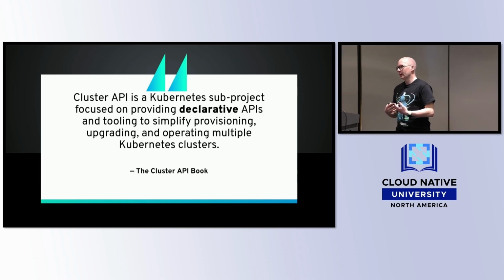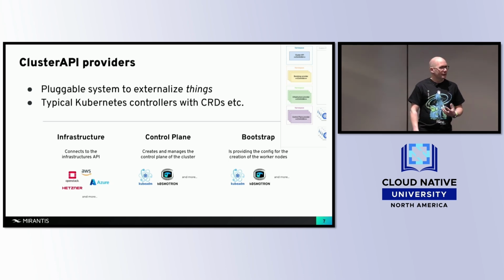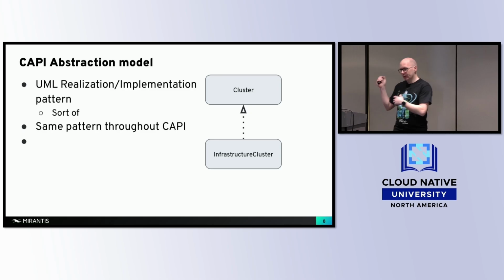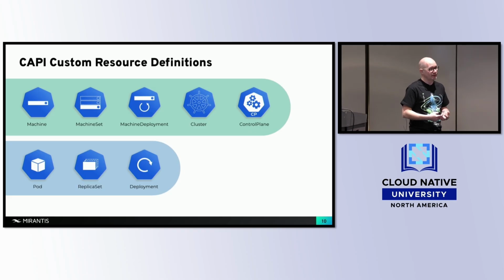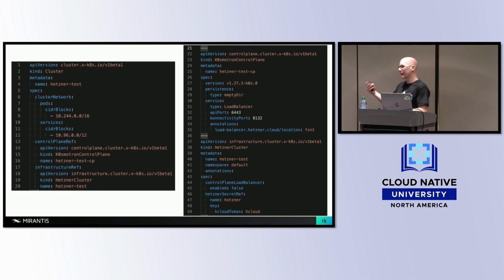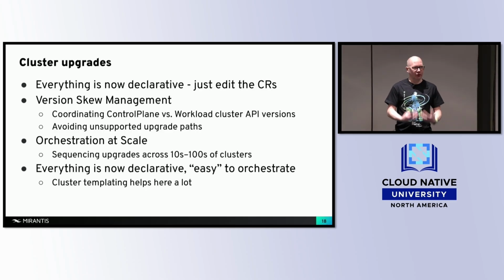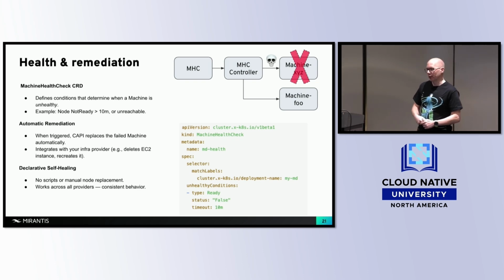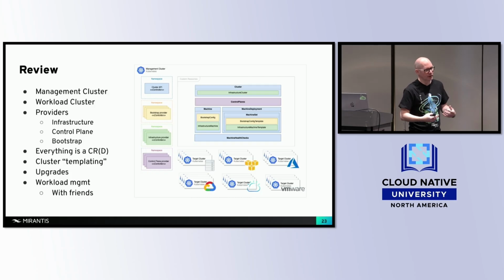Introduction To Cluster API - Jussi Nummelin, Mirantis Inc - USA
Kubernetes Cluster API (CAPI) has emerged as the standard for declarative, GitOps-driven management of Kubernetes clusters. In this session, we will peel back the layers of the CAPI to reveal how its core controllers, webhooks and CRDs work together to reconcile your desired cluster state. You’ll discover how Machine and Infrastructure Providers translate high-level specifications into real infrastructure—whether on AWS, Azure, vSphere or even bare-metal. We’ll examine the mechanisms that enable automated cluster creation, scaling and rolling upgrades, and explore health-checking machines so that failures are detected and remediated automatically. By the end of the session, you will understand why Cluster API is far more than a collection of CRDs, and you will leave with concrete examples and code snippets ready to integrate into your CI/CD pipelines, empowering you to manage production-grade clusters with confidence and precision.